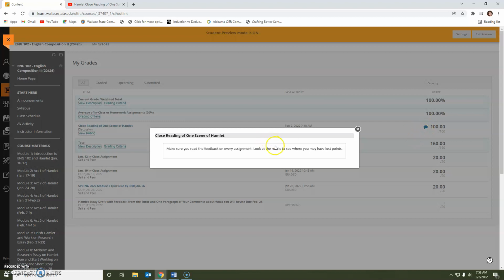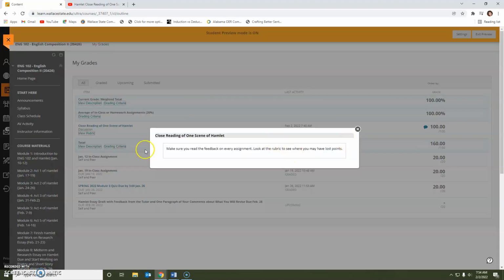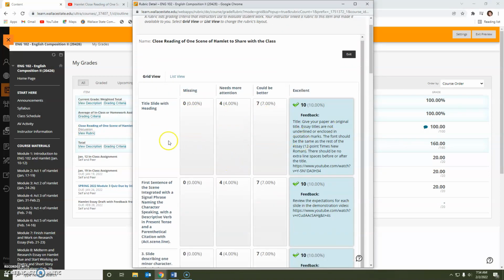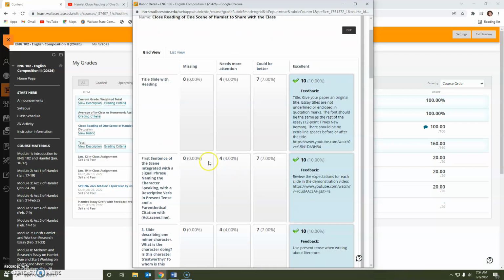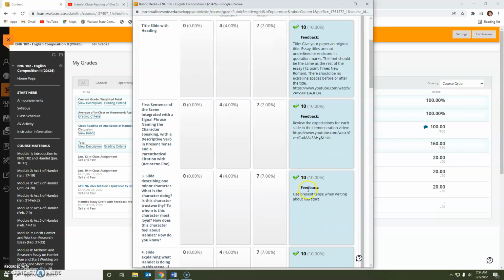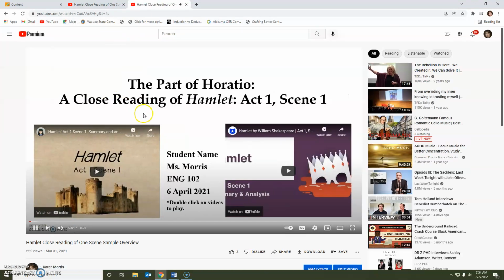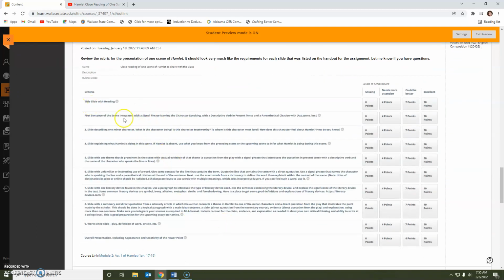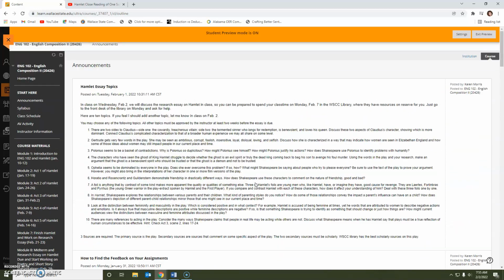How to View Feedback on Assignments ENG 102